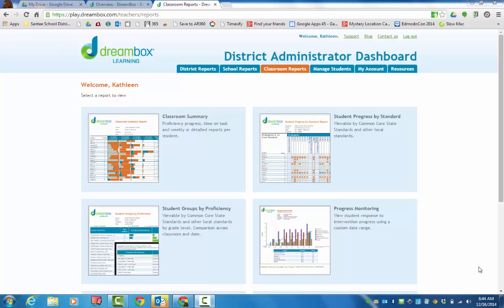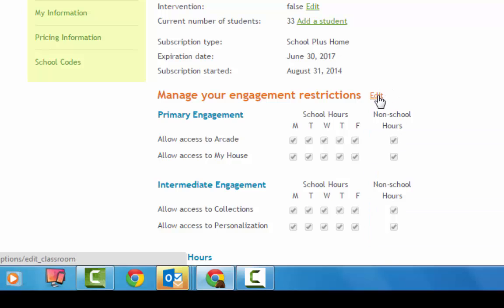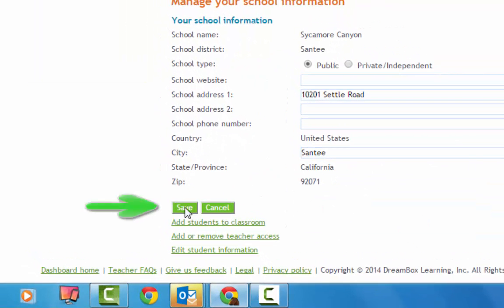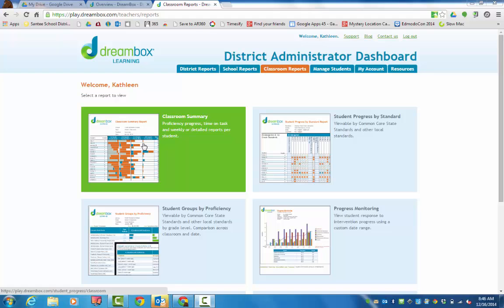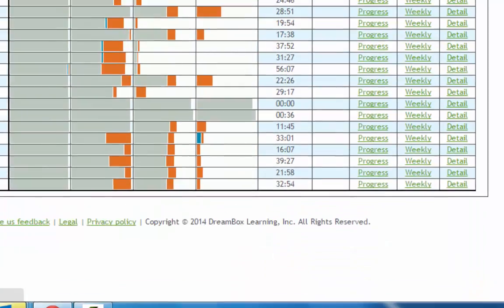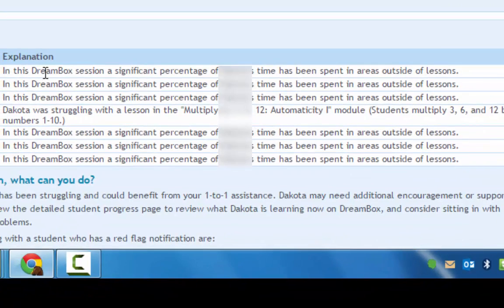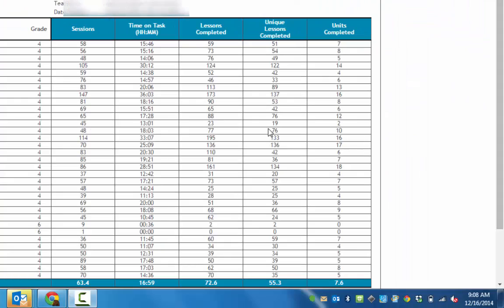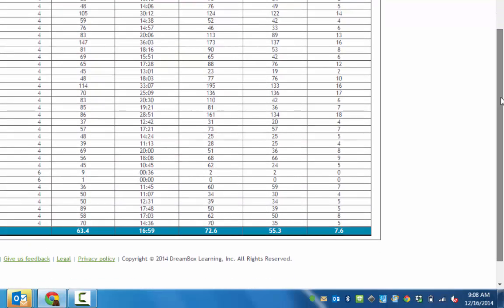Dreambox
This shows how to access school code, how to look at reports, and how to change settings for the class.